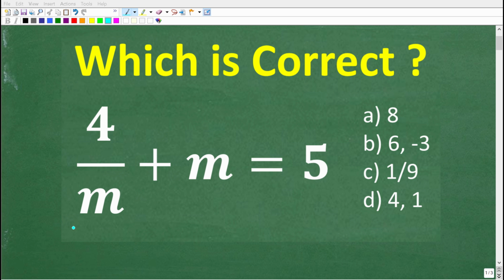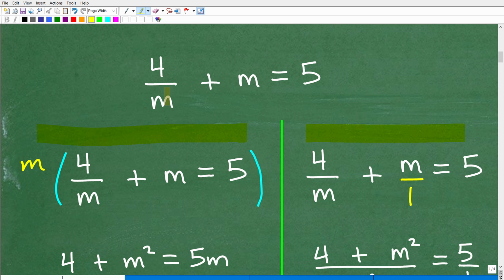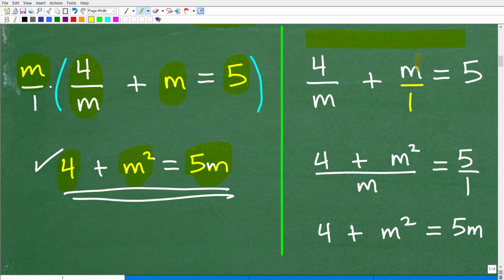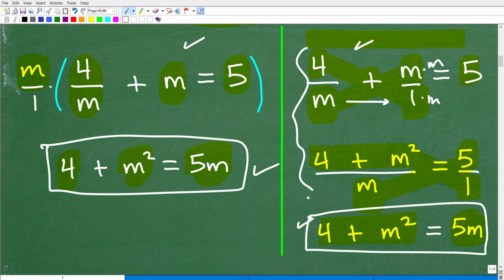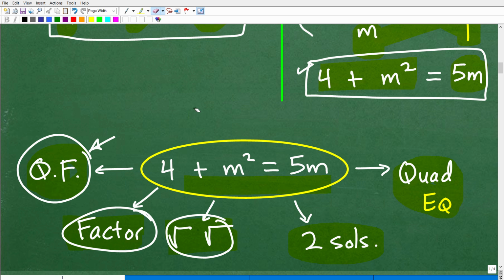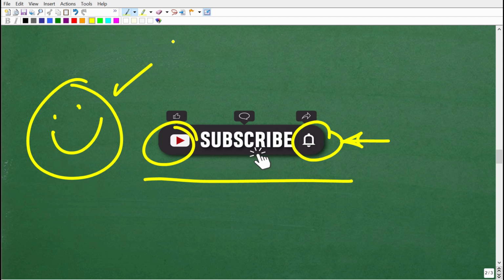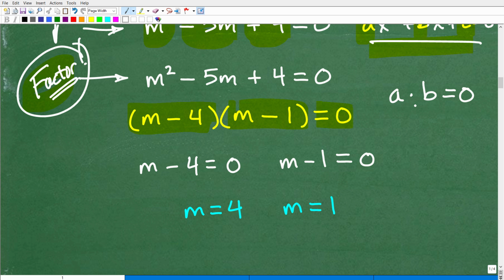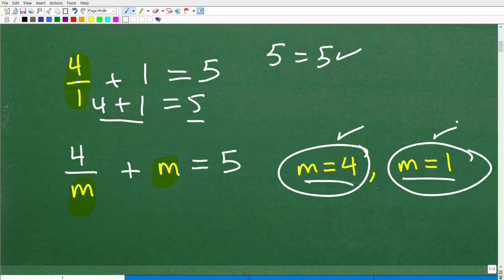4/m + m = 5, m =? How Much ALGEBRA do you know?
How to solve a rational equation – quadratic equations and extraneous solutions.

• HOMESCHOOL MATH
• COLLEGE MATH